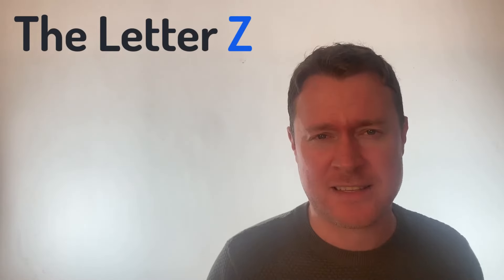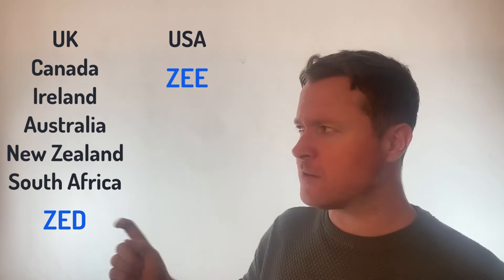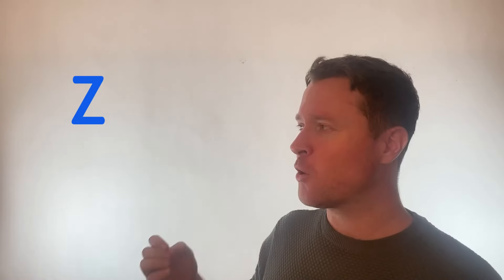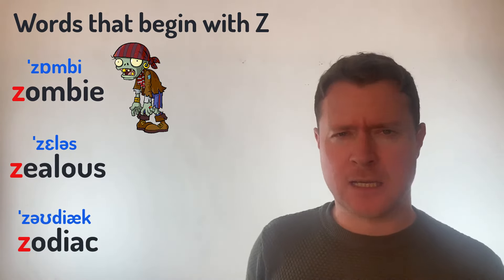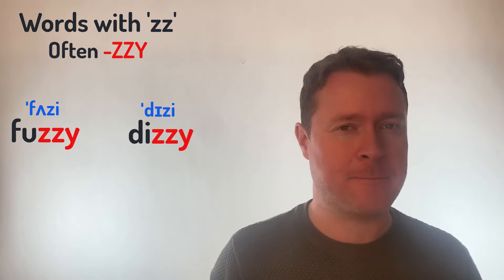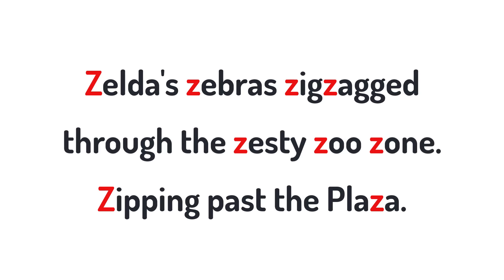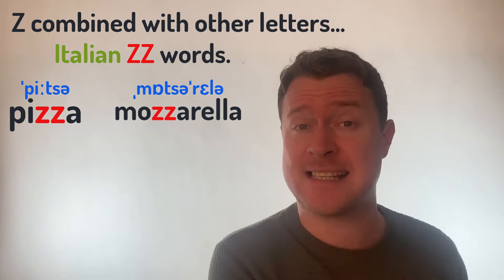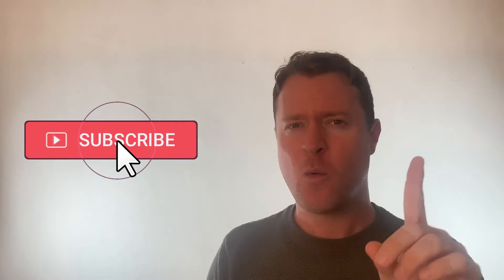English Pronunciation | The Letter Z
👉 Zed or Zee? One of the most unique and sometimes challenging letters to pronounce, 'Z' holds a special place in English pronunciation.

👉 Z: A Consonant with a Buzz - Unlike some letters, 'Z' is always a consonant, but it's not just any consonant! It has a distinctive buzzing sound that can sometimes be a bit tricky to master, especially for non-native speakers.

👉 Z Pronunciation Practice - This lesson includes several exercises to help you perfect the pronunciation of 'Z'. We'll explore its sound in different word positions and in combination with other letters, like in 'Buzz', 'Lazy', and 'Pizza'. Can you pronounce them with that perfect buzz?

👉 Master the Buzz of Z - By the end of this lesson, you'll not only understand the nuances of the 'Z' sound but will also be able to pronounce it confidently in any word.

👉 Customized Learning - As always, this lesson comes with CHAPTERS so you can jump directly to the section you need the most practice with.

🤩 The link for the TONGUE TWISTER GENERATOR I talk about in this video can be found here:

🤩 Your Learning Journey - I hope you find this lesson both informative and enjoyable!

Your support means a lot and helps in creating more content like this!

👀 Explore the Series - For other lessons in this series, check the videos below. We've covered various letters and sounds, all aimed at enhancing your English pronunciation skills.

😀 A Bit About Me - For those new here, I'm James, an English teacher from the UK, guiding you through English pronunciation with a Modern RP British accent.

👀 Using IPA for Precision - This lesson, like others, uses the International Phonetic Alphabet (IPA) to ensure precise and accurate learning.

These English video lessons take A LONG TIME to make and are hard work💻👷 ! So if you want to say "Thank you". You can send me "Super Thanks" right here on YouTube! Just click the "Thanks" button under this video ❤️

00:18 Zed vs Zee?
04:00 Minimal Pairs (S vs Z)
05:24 Z at the beginning
06:07 Z in the middle
07:00 Z at the end
07:21 ZZ
09:09 Tongue Twisters
10:10 Z combined with other letters
12:07 Silent Z